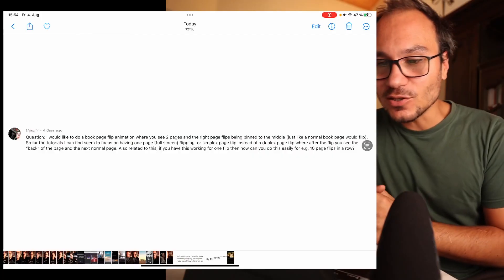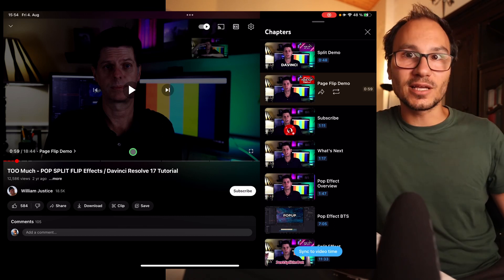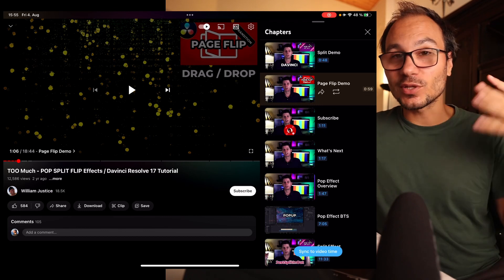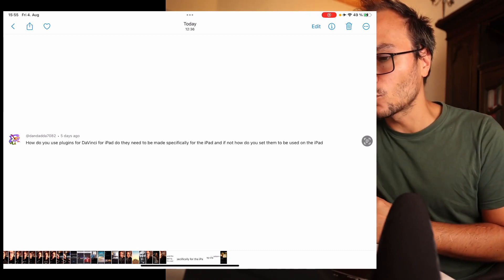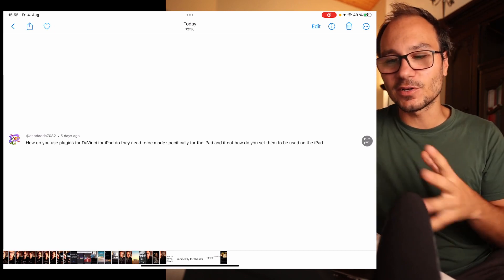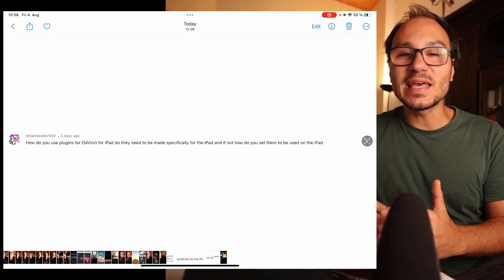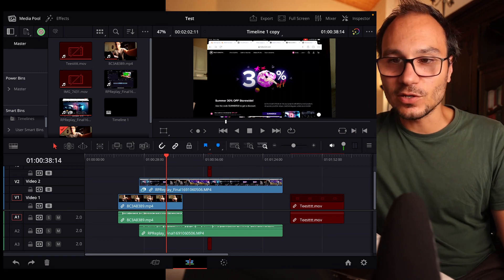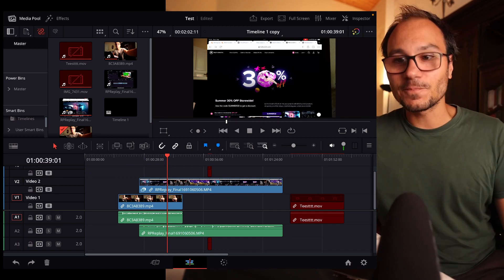How To Create a BOOK FLIP Animation | Ep.12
In this week Q&A DaVinci Resolve iPad Friday, we will cover 4 question. The most importent from this week is ReLink from Media from Photos App and how to create a Book Flip Animation.